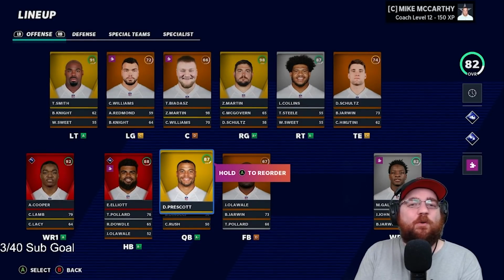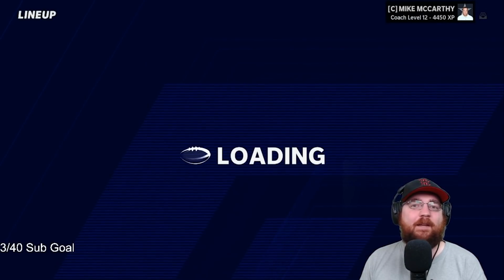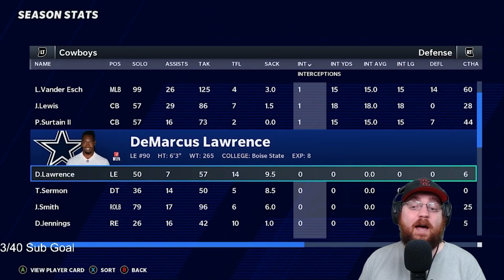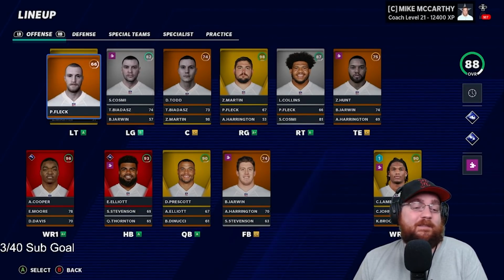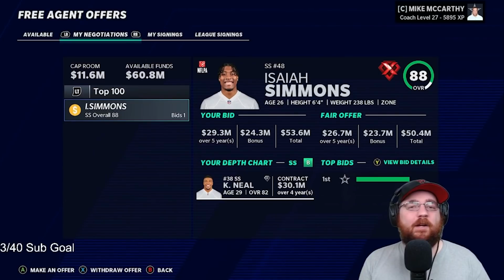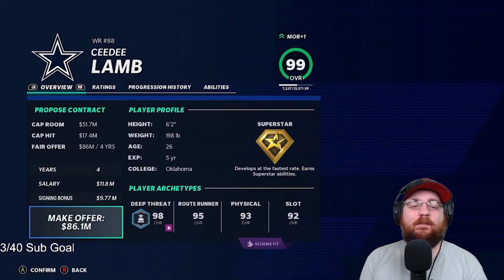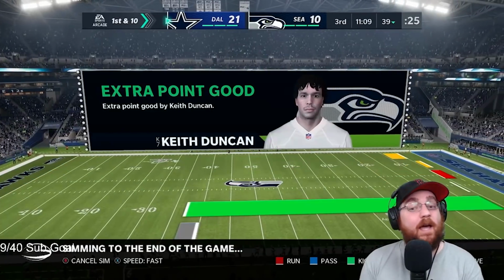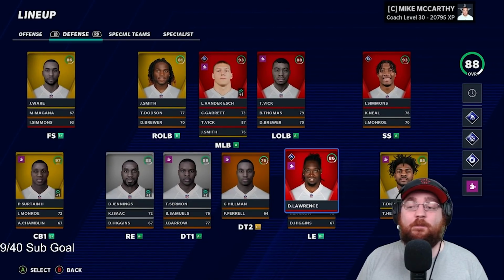We Draft Patrick Surtain! - Rebuilding The Dallas Cowboys - Madden 21 Realistic Rebuild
This is a realistic rebuild of the Dallas Cowboys in Madden 21. New realistic rebuilds every Sunday at 3PM Eastern for now until I get the hang of these better. Let me know down in the comments below who you want to see me rebuild next. Give me all the tips to get better at these I want to learn how to do these better.